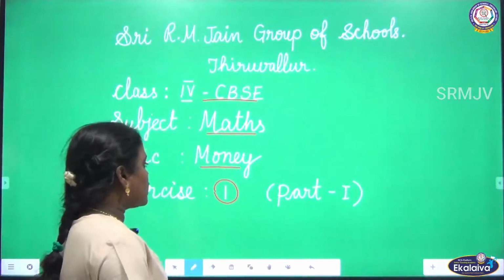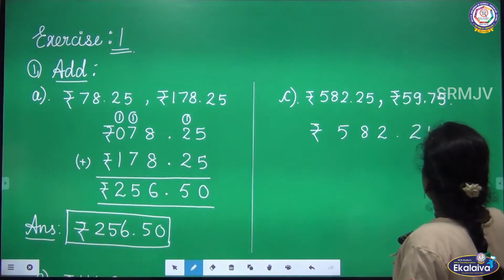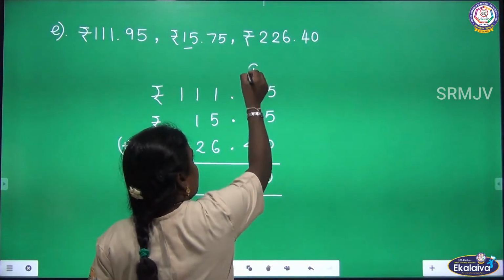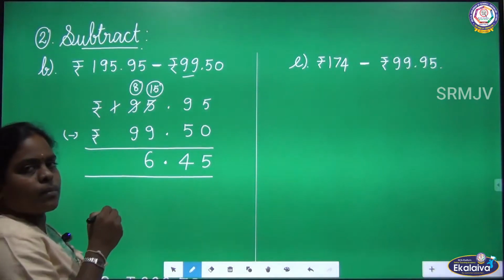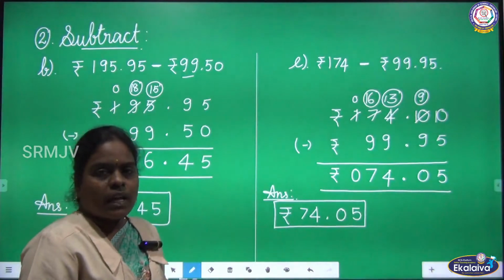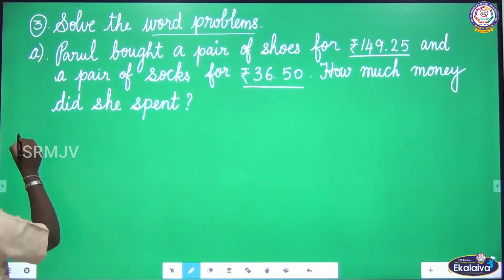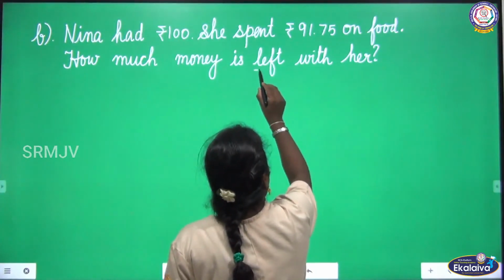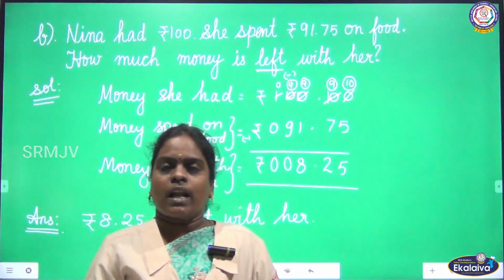CBSE - Class - IV - Maths - Money -Ex.1 - Q .No. 1,2,3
CBSE - Class -  IV -  Maths -  Money -Ex.10 - Q .No. 1,2,3